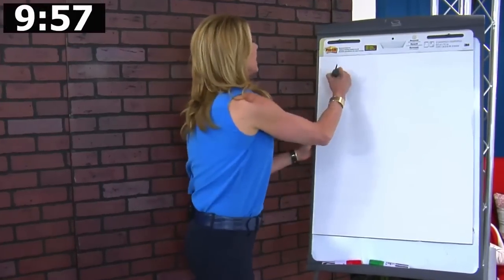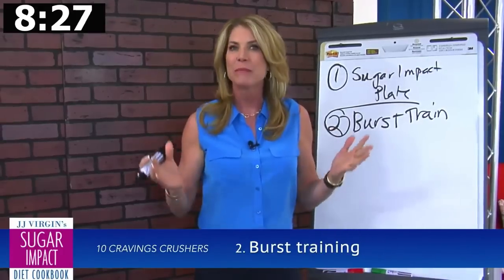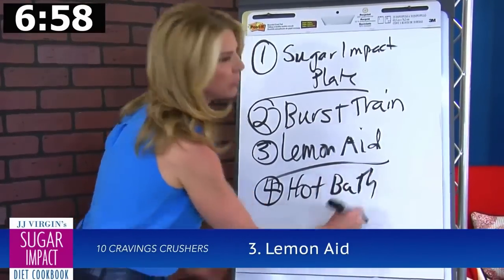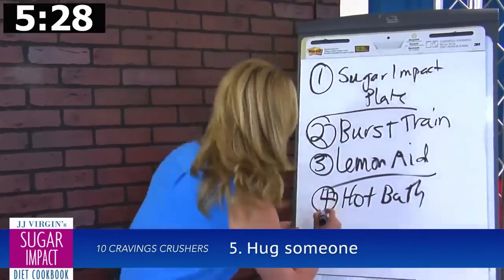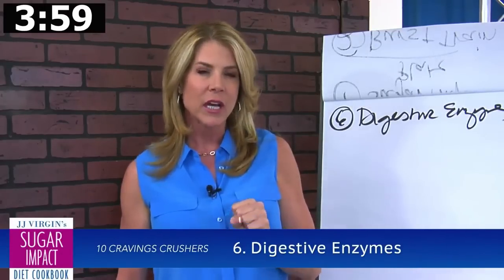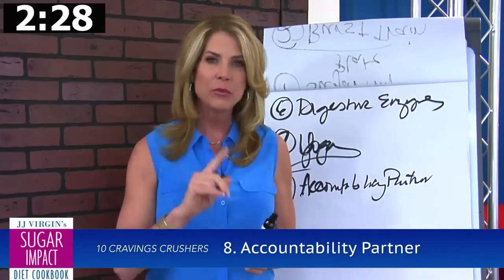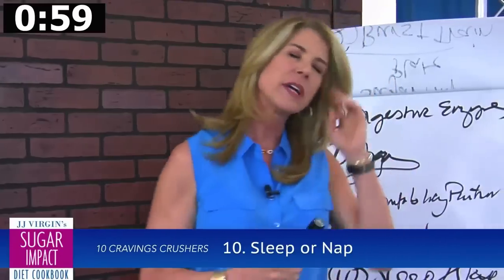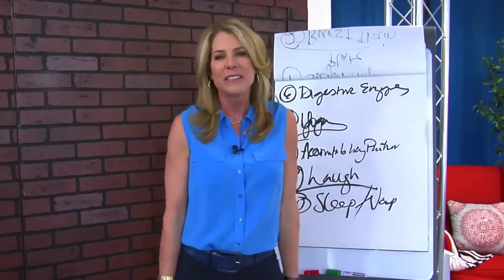Top 10 Tips To Crush Cravings in 10 Minutes (Or Less!) | JJ Virgin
In this video I'm going to share with you my top 10 tips for crushing cravings in 10 minutes or less. These 10 tips will give you steady energy, boost your metabolism and help you lose the cravings for good!

Let me give you a sneak peek at what you're about to learn:

* Tip #3 can help you lower your blood sugar response if you take it 30 minutes before a meal AND it's one of my secret weapons for crushing cravings and easing hunger pangs.

* Tip #4 will help you lower your stress hormone which is great because when you're less stressed you don't run to the cabinet for the carbs or sweets.

* If you're over 30 or 35 and you're having any aches or your bowels aren't moving well, tip #6 could change EVERYTHING for you.

* If you've ever been de-railed on a diet before or you wanted someone to share your weight loss success with, tip #8 is like a magic bullet for transforming your life quicker and with more fun than almost anything else.

Watch this video now and discover these 10 tips that can make a massive difference in your cravings and health.

If you’re looking to lose weight, boost your energy and look and feel fabulous and fit over 40, you’re in the right place.

Here you’ll find the healthy recipes, fitness routines and the nutrition information you need to achieve healthy weight loss that stays off.